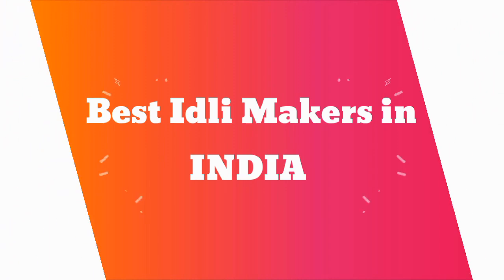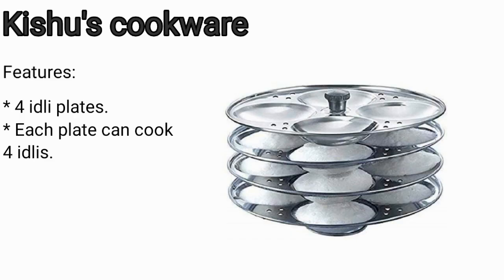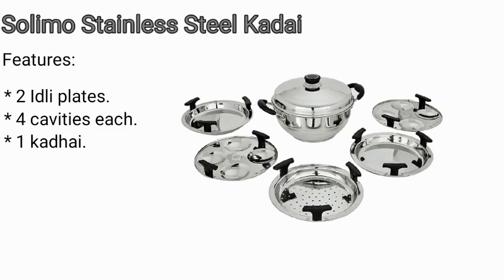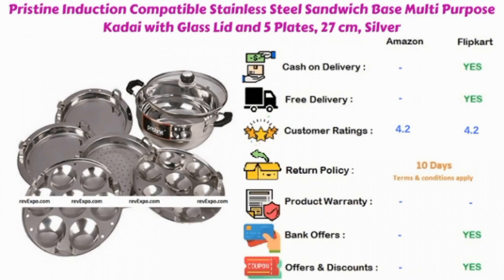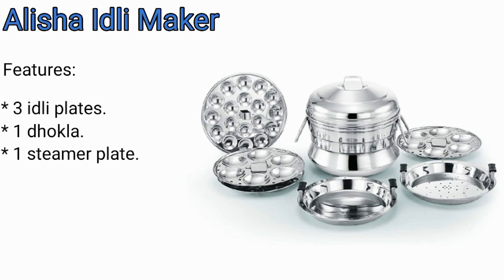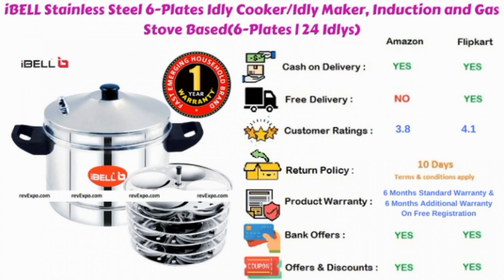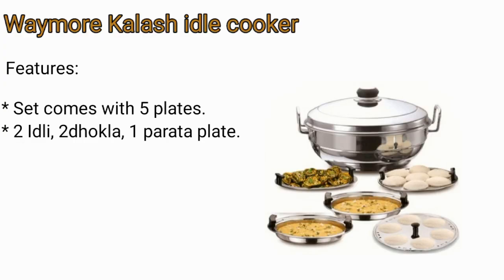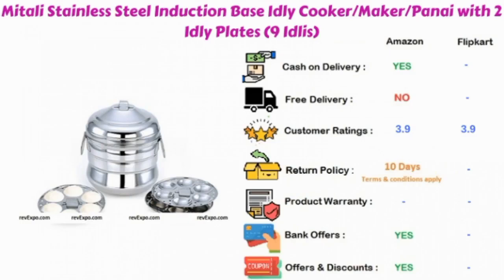Buy Best Idli Maker available online in India with buyers guide & Reviews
List of Top 10 Idli Makers online:
1. Pigeon 7500 ml Hot 24 Idli Pot with Steamer
2. Kishu’s Kitchen Cookware Stainless Steel Idli Stand with 4 Plates
3. Solimo Induction Bottom Stainless Steel Multi Kadai with 5 Plates
4. Pristine Stainless Steel Induction Compatible Multi-Purpose Kadai with Sandwichbase
5. Hawkins 5-Liter Pressure Cooker Idli Stand Silver
6. Alisha Italia All in One Idli Maker with Dhokla and Steamer Plate
7. iBELL Idly Cooker Stainless Steel with 6 Idli Plates
8. LUXURIA Steamer & IDLY Pot
9. WayMore Kalash All in One Idli Cooker Copper Steamer
10. Mitali Induction Base Stainless Steel Idli Maker with 2 Idly Plates

About the Best Idli Makers in India:

Idli makers are basically pots that are made for cooking the traditional Indian Idli breakfast. This is a very complex breakfast and it is made of rice, different kinds of seeds, water, and other groceries. And, since it is a very complex meal, it also needs to be cooked in a high-quality pot, we will be teaching you how to recognize those pots.

Idli Maker Buyer’s guide:

When you are going Idli maker shopping, it is for the best if you look for those well know Idli pot brands. If you buy a cheap one, chances are that you might need a new Idli maker very soon, and it is for the best if you give more money for a great quality pot that will last for a long time than to give a small amount of money for a pot that is not doing its job well. When buying an Idli Maker, make sure that it can be used for cooking other meals as well!

Idli maker Types & Features:

There are several types of Idli Makers out there. For example, there are Idli makers that can be put into microwaves because they are made of plastic and ceramic. There are conventional Idli makers that can be found anywhere. They are usually made of aluminum, and these types of Idli makers are the most commonly used ones and can be found in almost any Indian households.

A good Idli pot is usually made of stainless steel and aluminum. Some of them have good lids with a whistle that can control the steam pressure in the pot.

Conclusion:

If you are from India, it is a necessity to own an Idli Maker! Who wants to give out money to restaurants every time they want to eat a traditional breakfast when you can make it at home in just a few minutes using this Idli Maker pot. As we have mentioned earlier, choose wisely when you are going Idli Maker shopping, you do not want to throw your money away.
aap log ko bhi jarur join karna chaiye because exciting gift milne wala hai.
1. bas aap humara Jo bhi video dakhte ho us Video ka konsa part aap ko bahut accha laga comment me batana  hai or
" Milte hai har Sunday 8.30 pm "
Instructions- How to Create video & Images for a
Note:
-Giveaway winners should upload the review video of received product on Revexpo.com and you should explain and be visible in review video.
-Provide a feedback video showing the received giveaway gift and you should be visible in video.